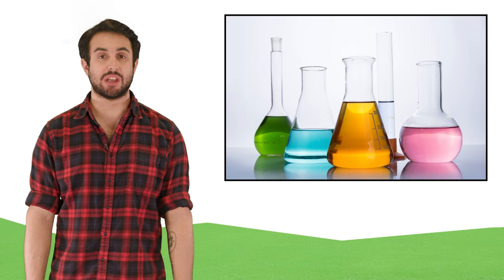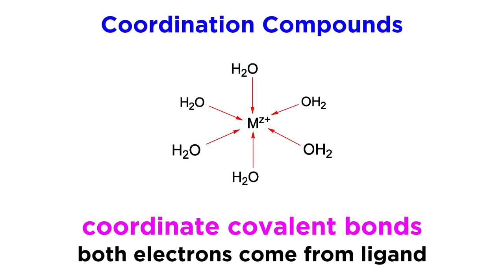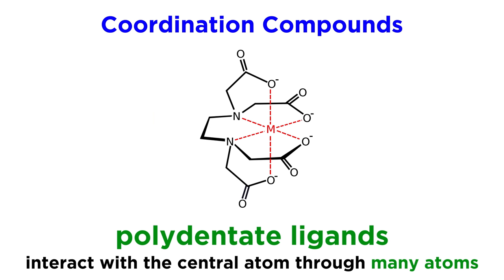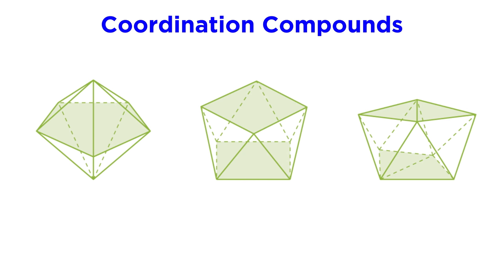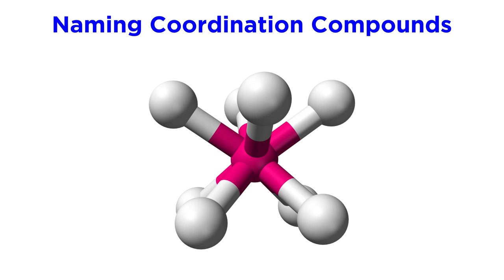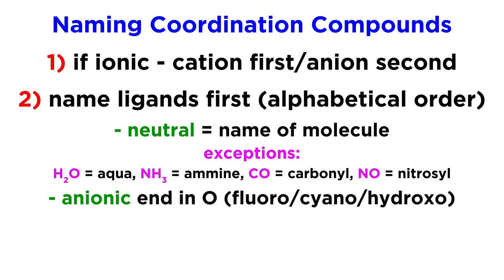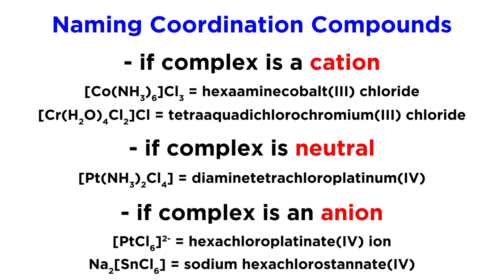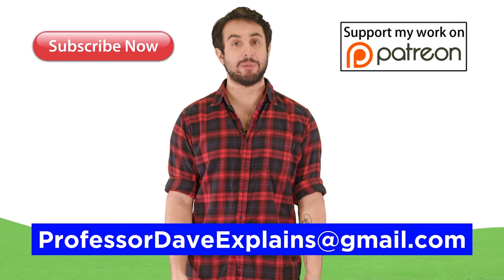Coordination Compounds: Geometry and Nomenclature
We have been learning a lot about a wide variety of compounds, but we haven't really looked much at the transition metals. These also form compounds called coordination compounds, and the types of bonds involved in these compounds is quite a bit different from what we are used to, as are the geometries they adopt. Let's go over the basics regarding these types of compounds, including how to name them.